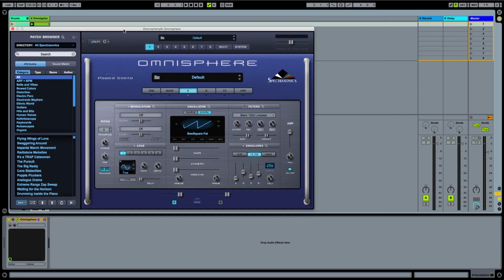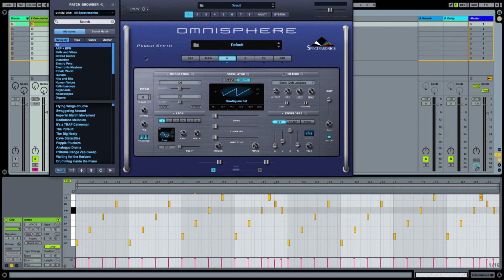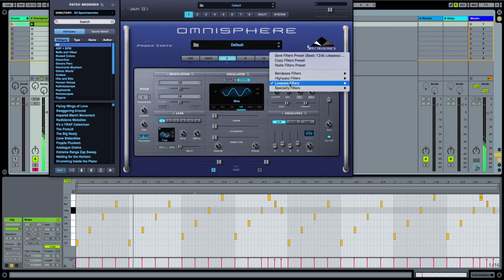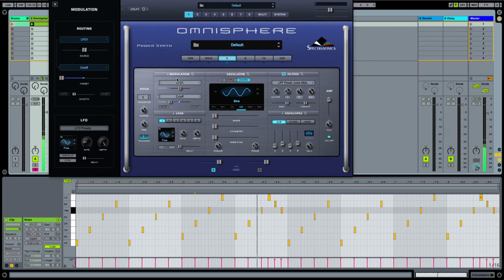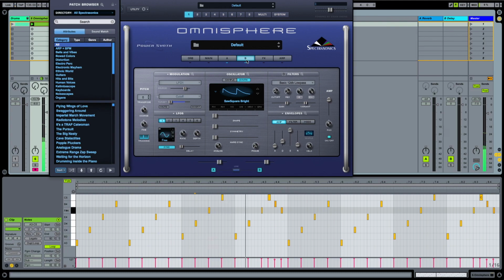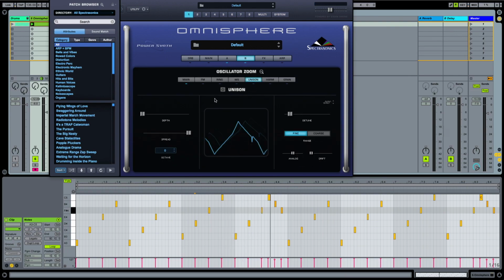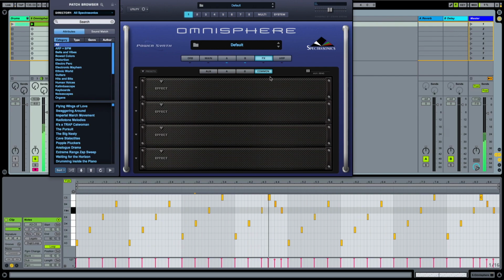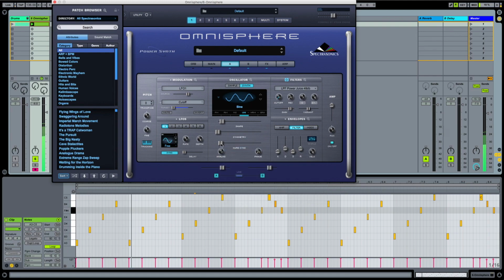IDK - Synth Pluck Tutorial Omnisphere 2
Hey everyone!
It's I.D.K with Theproducerkit.com

Today we want to quickly show you guys how to create a simple synth pluck using Omnisphere 2.  Hope you all enjoy this quick video!

If you have any suggestions on future videos or if you have any questions let us know down below in the comments and don't forget to subscribe for future tutorials, tips and tricks.

PEACE,
I.D.K